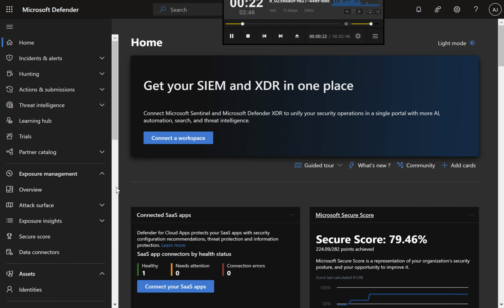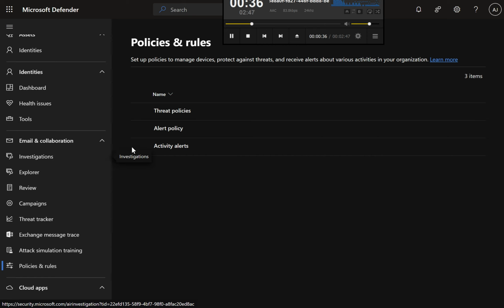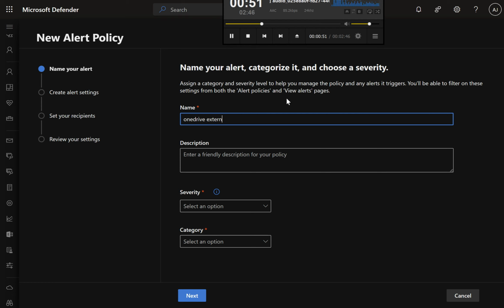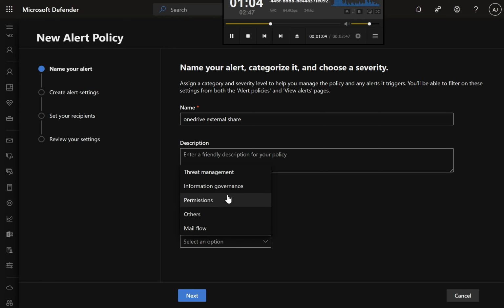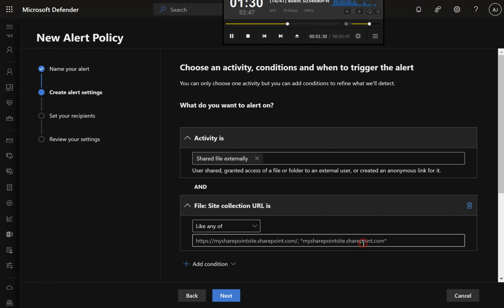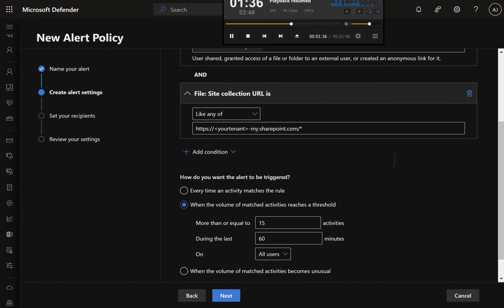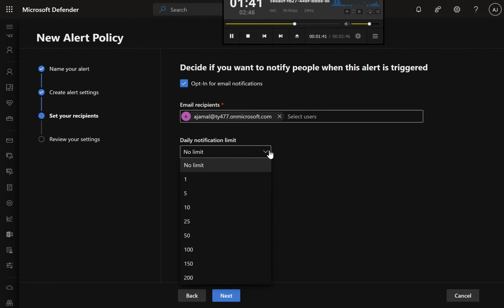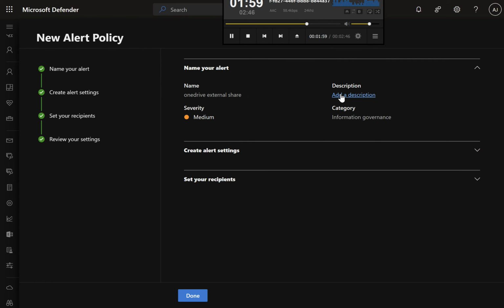How to Create Alerts for User Activities in OneDrive with Microsoft Defender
Learn how to set up alert policies in Microsoft Defender to monitor and respond to specific activities in OneDrive. Enhance security and prevent data loss with step-by-step guidance.